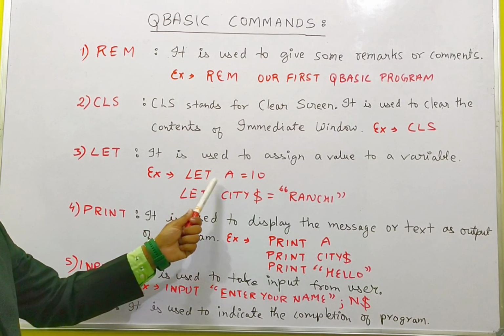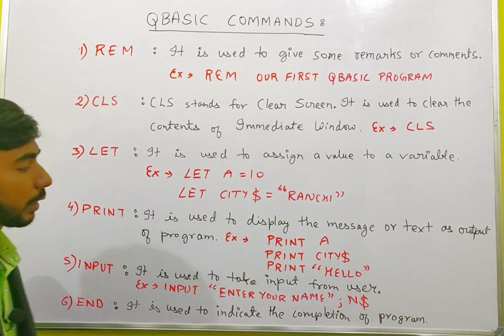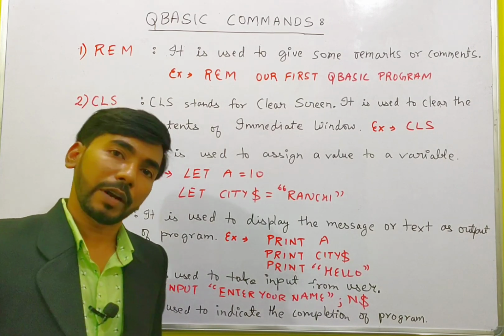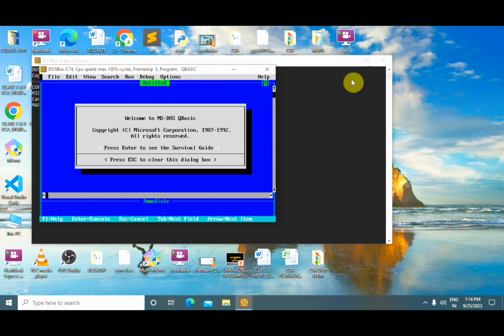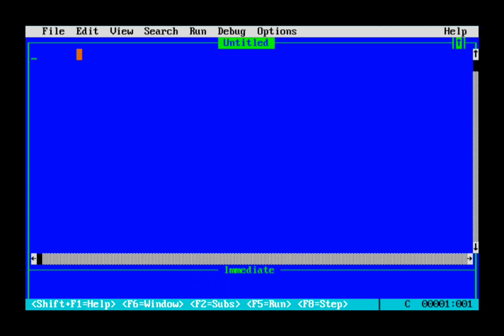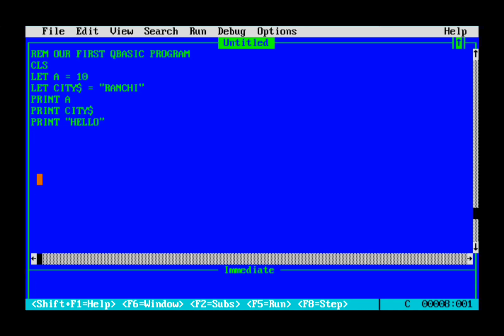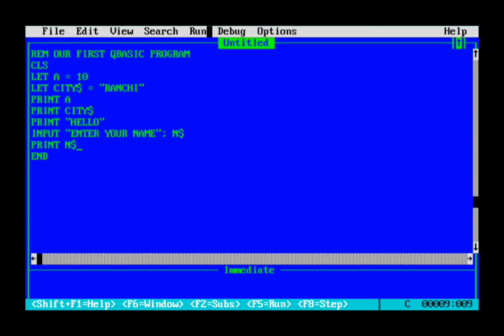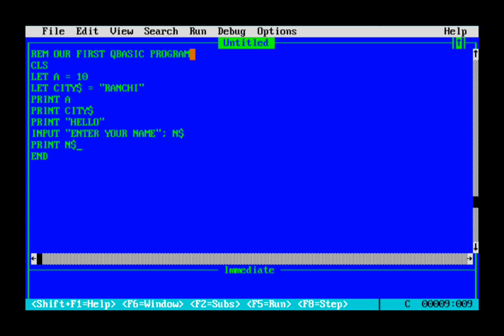QBASIC | QBASIC COMMANDS | QBASIC STATEMENTS | Easily Explained By Ravi Sir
Qbasic
qbasic commands
qbasic statement
qbasic program
qbasic
qbasic first program
qbasic by Ravi sir
qbasic easily explain
qbasic tutorial